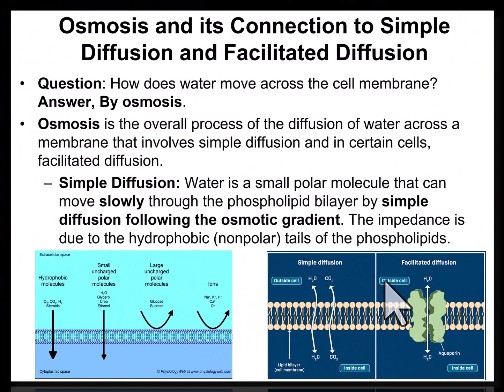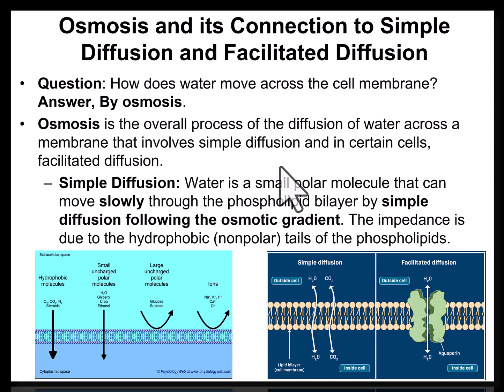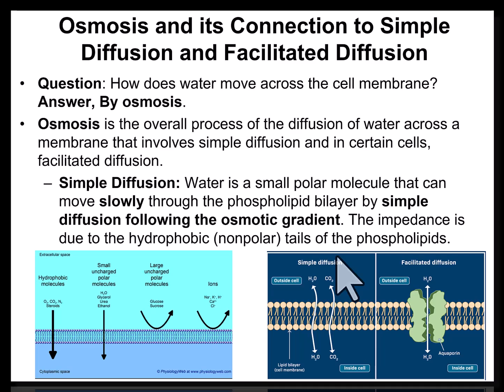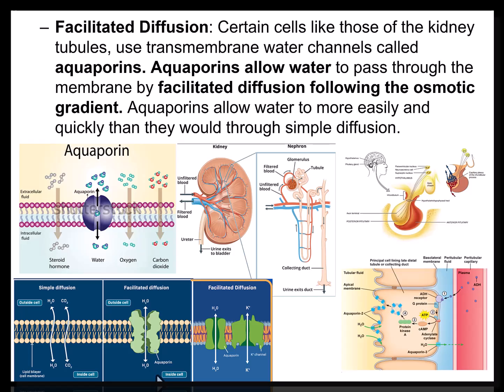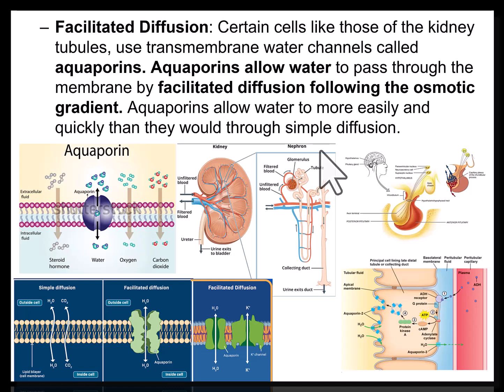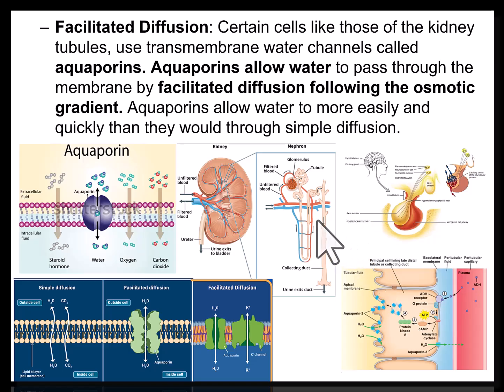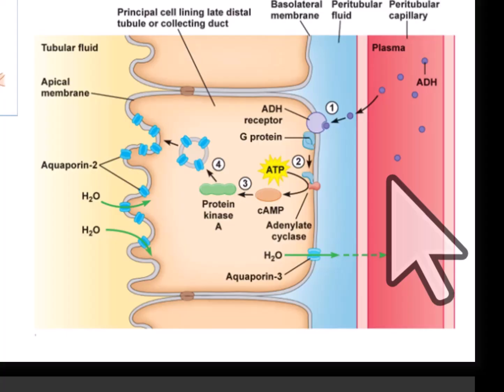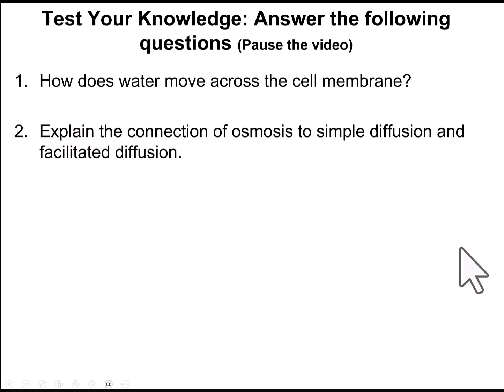Osmosis and Connection to Simple Diffusion and Facilitated Diffusion